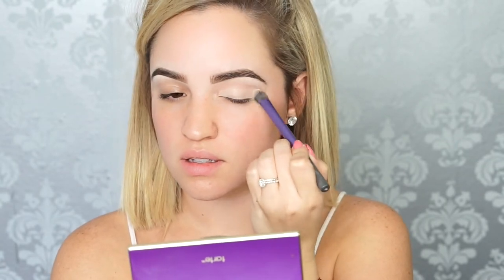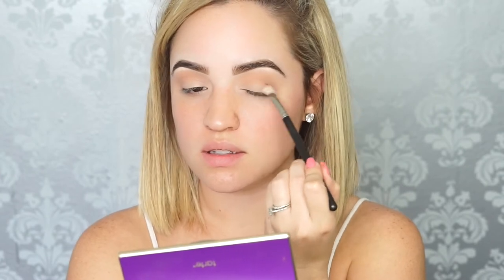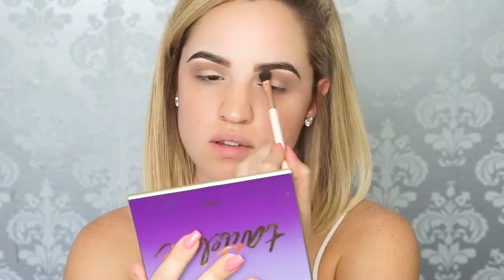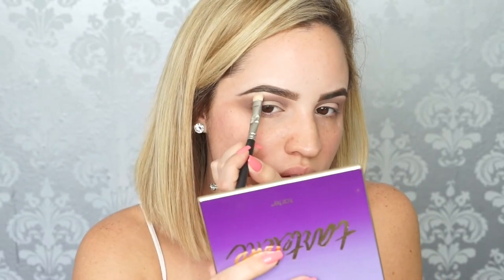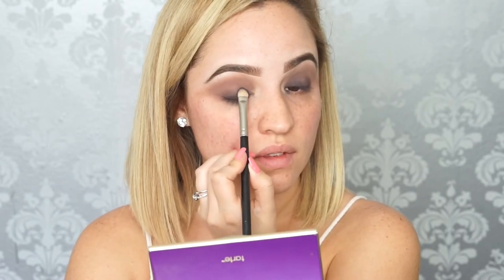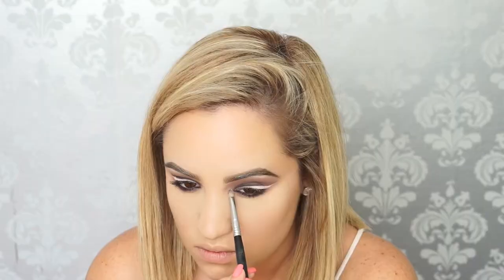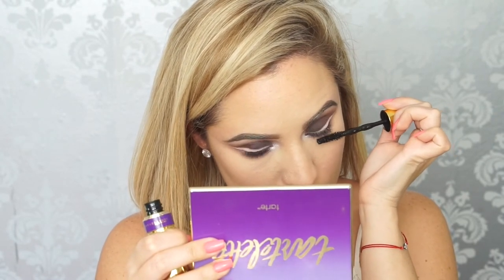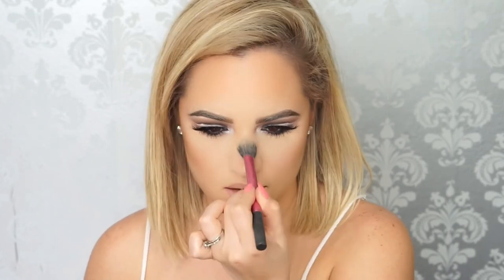Smokey Eyes & NUDE Liner | Yeni Campo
Helloooo!!

Thanks for coming back! Here I have a new video on how to do a smokey eye with a nude wing. I loved this look so much, it was definitely something I don't normally do. (Which I should!) I hope you enjoy!

xo
Yeni